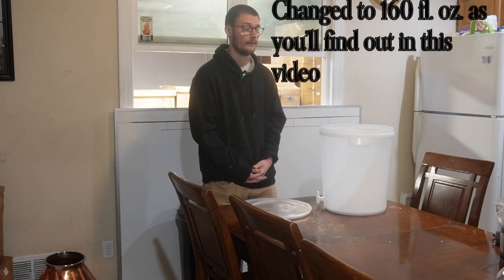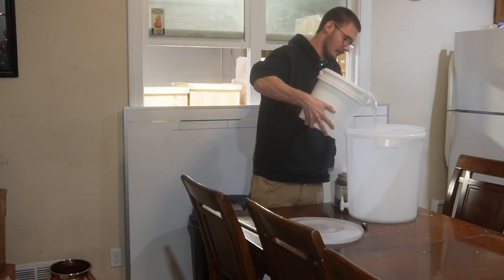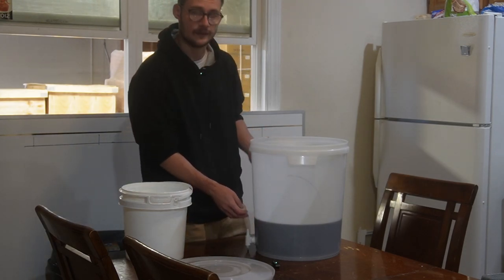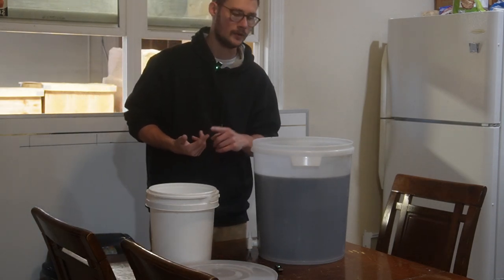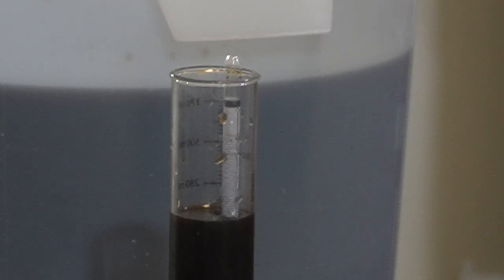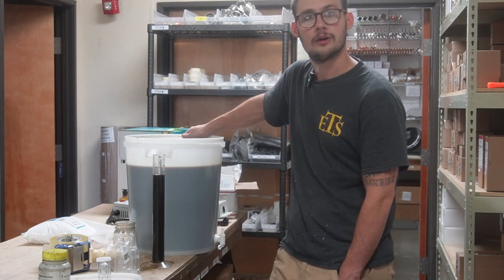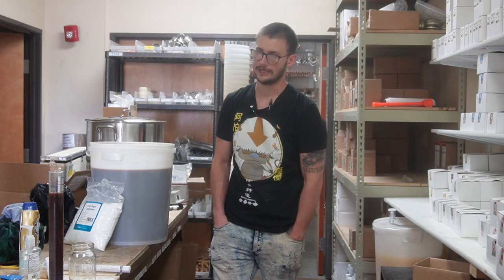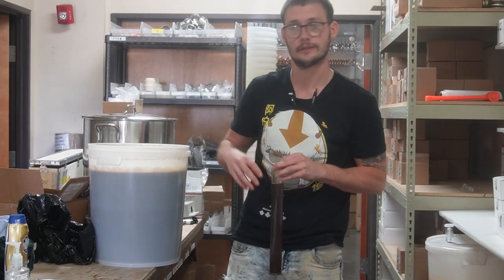How to Make Rum with Mile Hi Distilling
Today, we make a rum...kind of. We had some errors in the recipe, but we're only human, so why not publish our mistake into a video that can be forever remembered through the internet? We still made a rum, technically! Learn how to make rum by watching this rum recipe video.